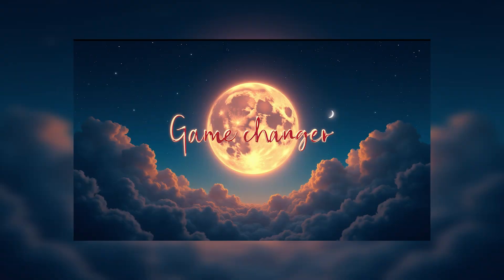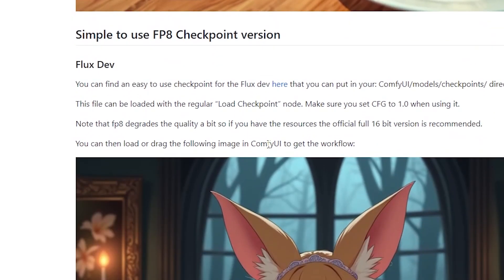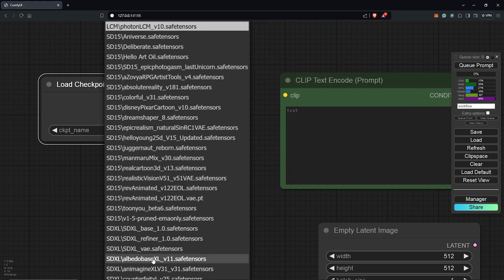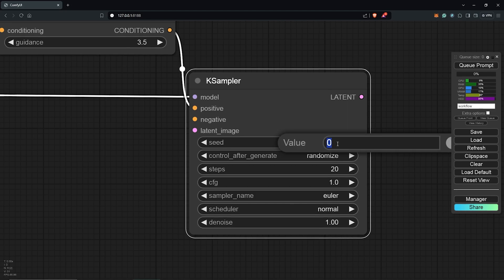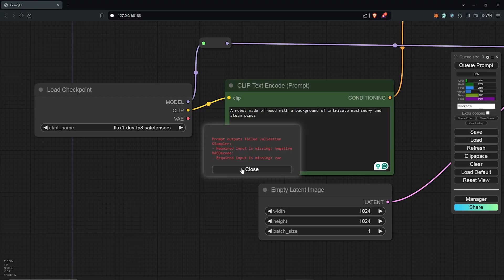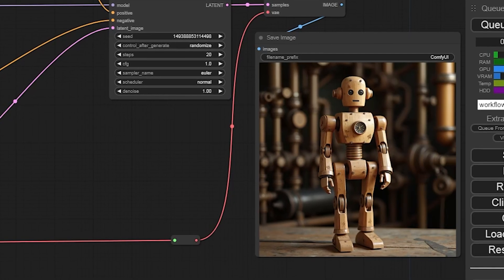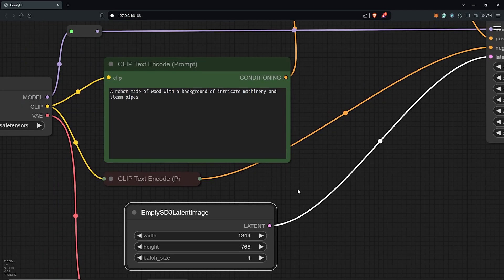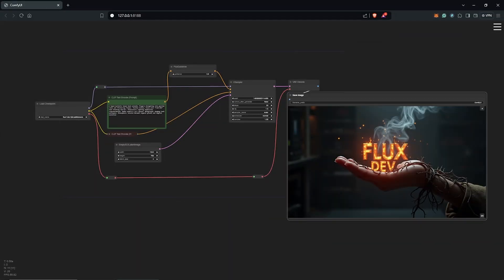The SIMPLEST workflow for FLUX Comfyui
Use the FLUX DEV model as a checkpoint, along with the standard Comfyui workflow, which will be the easiest workflow to get FLUX up and running.

ComfyUI page here by Comfyananymous.